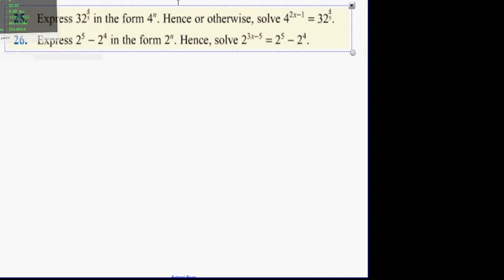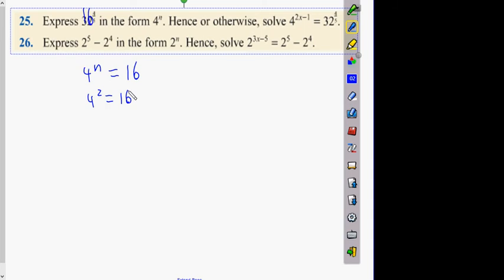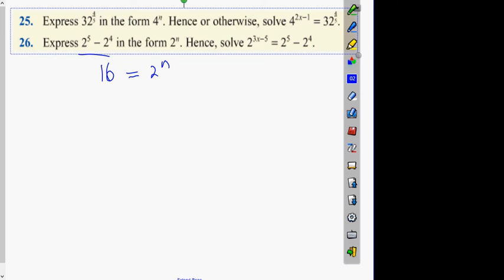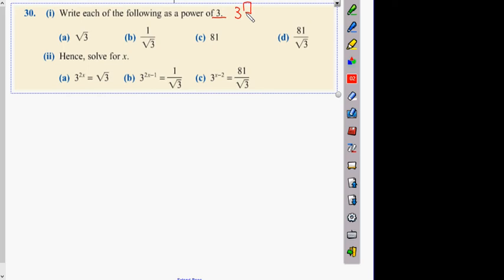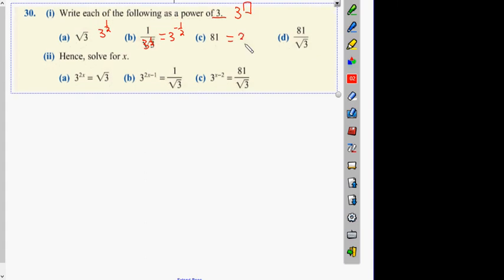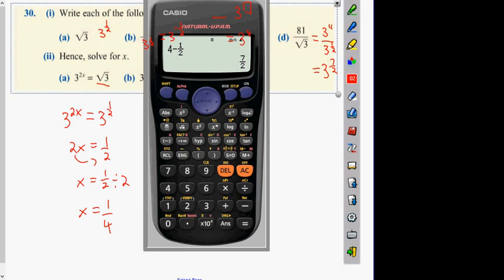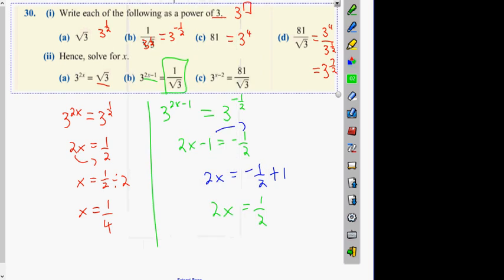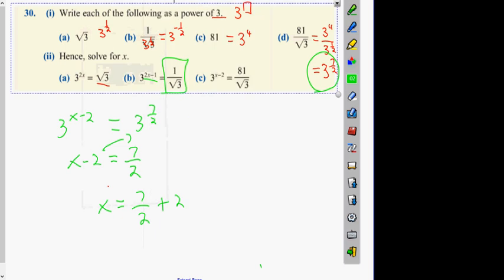5ord ex1 15 q25q26q30